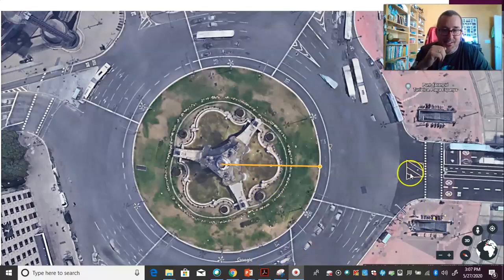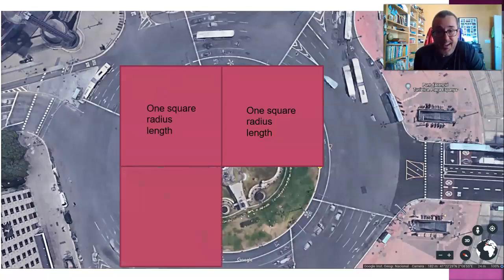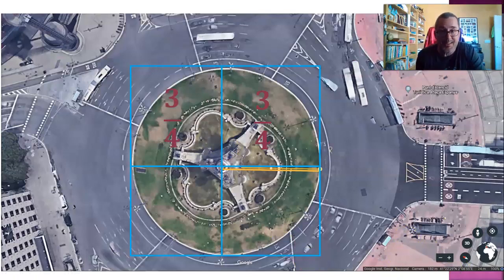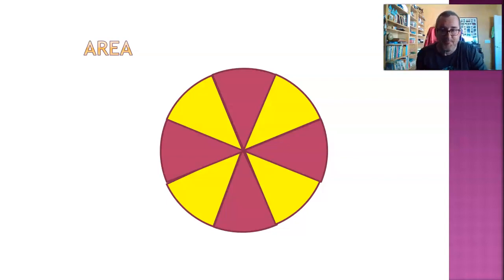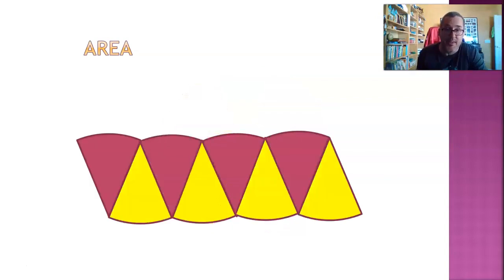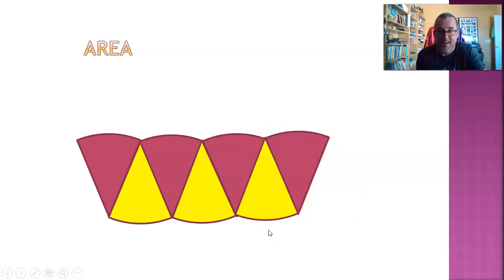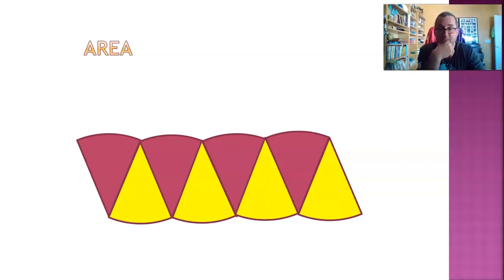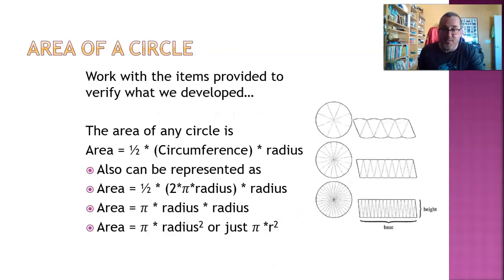Area of a Circle